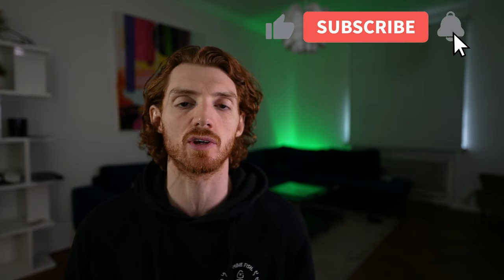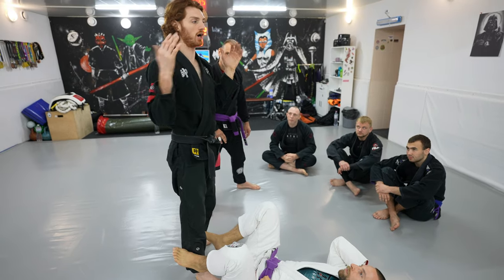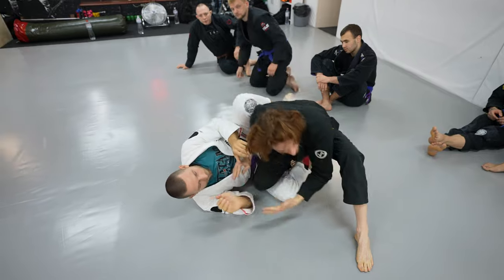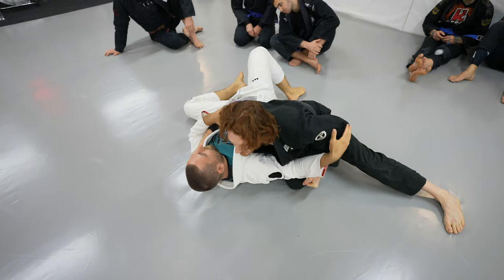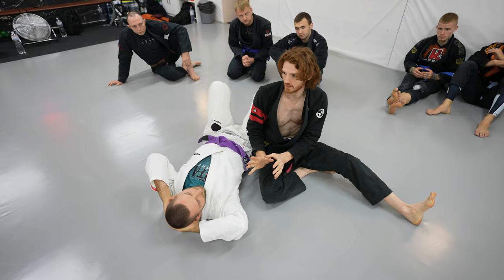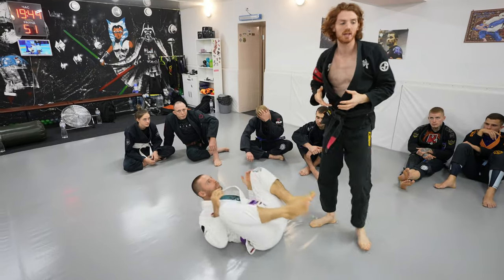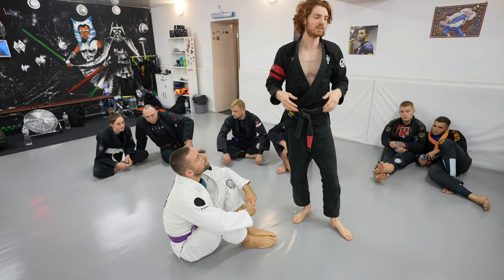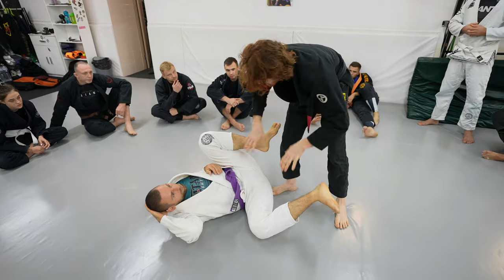How to Correctly Set Up The Knee Cut Pass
This video I go through one of my favorite ways to set up the knee cut pass.  A lot of people focus on the details to finish the guard pass they pant, but it is much more important you learn the right situation to go for the guard pass then your finishing details are perfect.  In this video I discuss setting up the knee cut vs an open guard and also how to defend the lasso and knee shield.